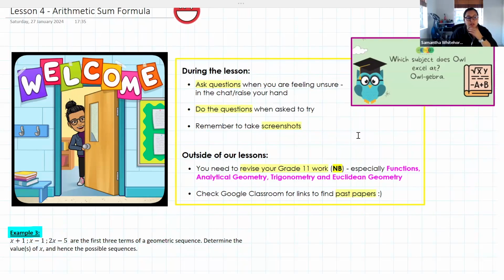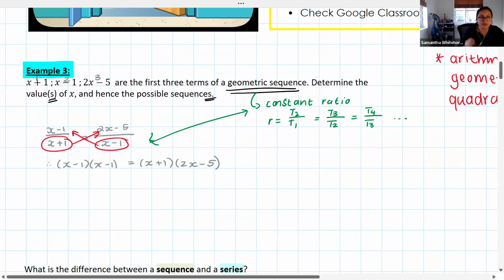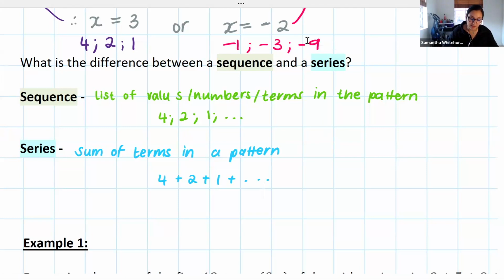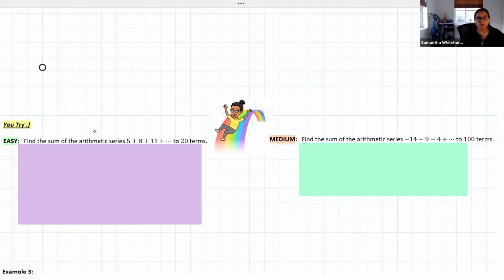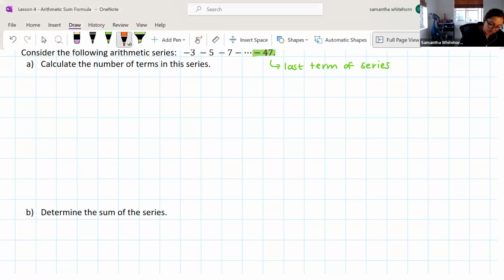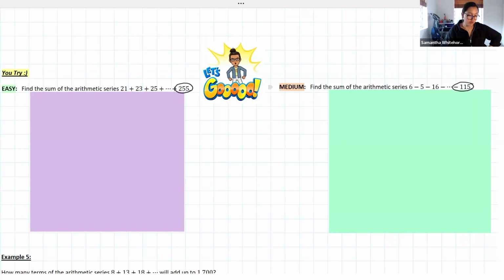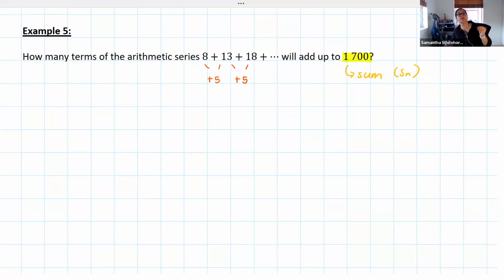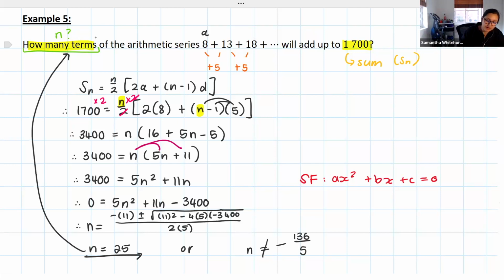Grade 12 - Sequences & Series (arithmetic sum formula)